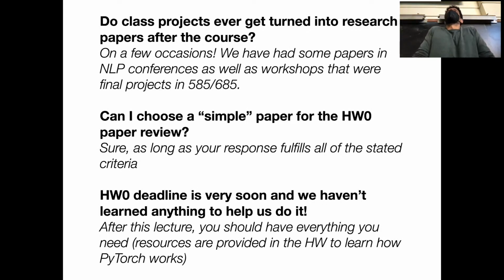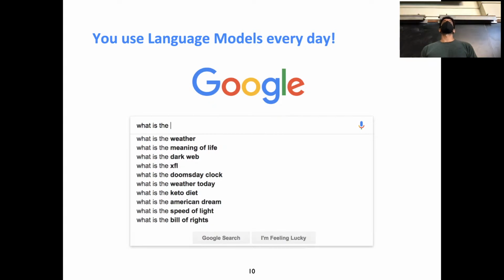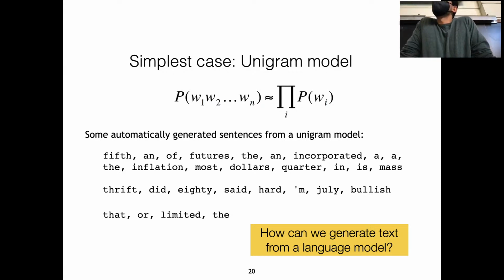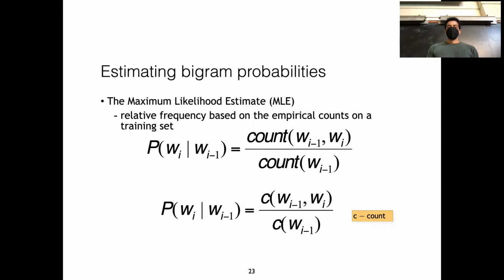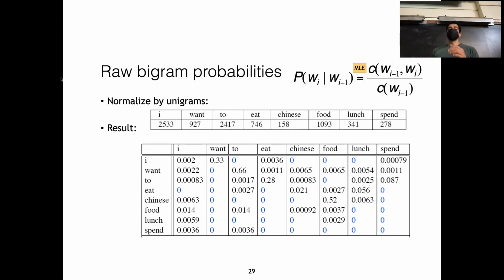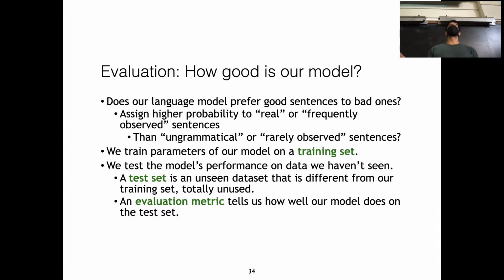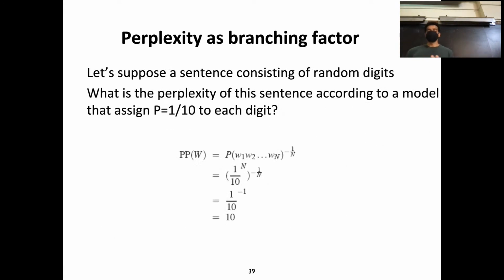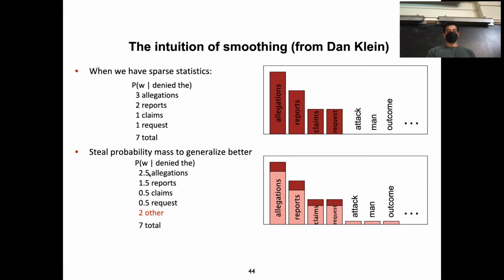UMass CS685 F21 (Advanced NLP): Language modeling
language models, ngram models, perplexity